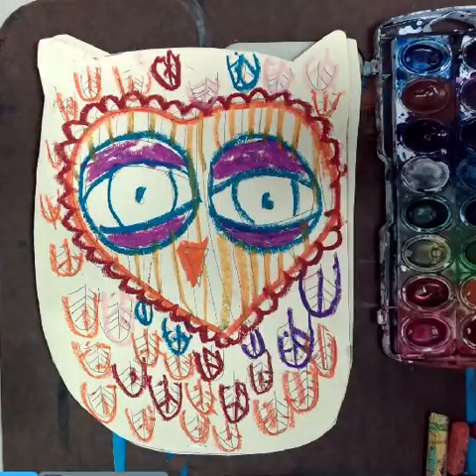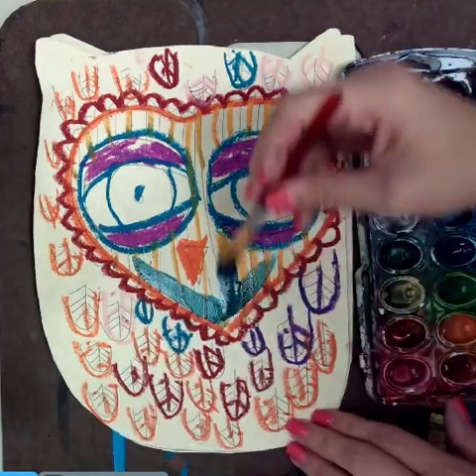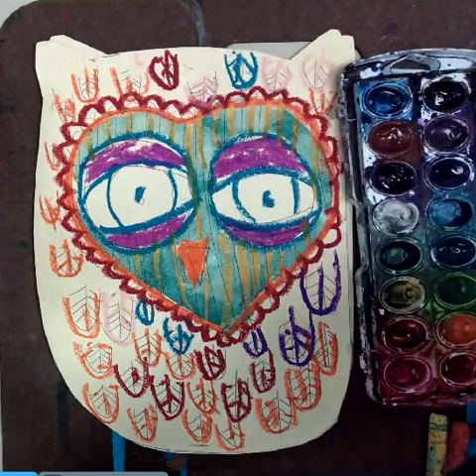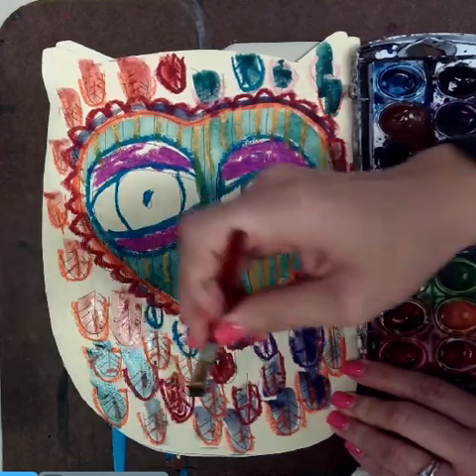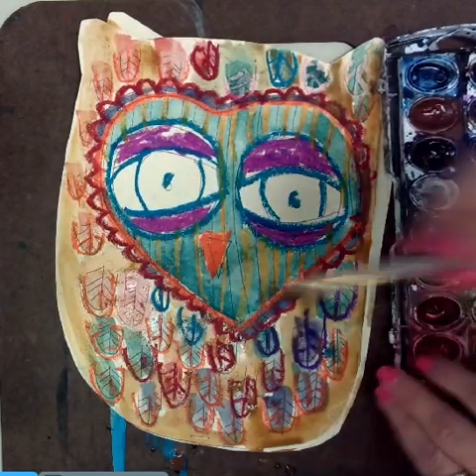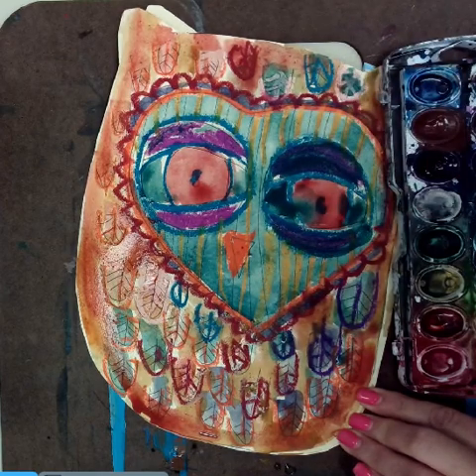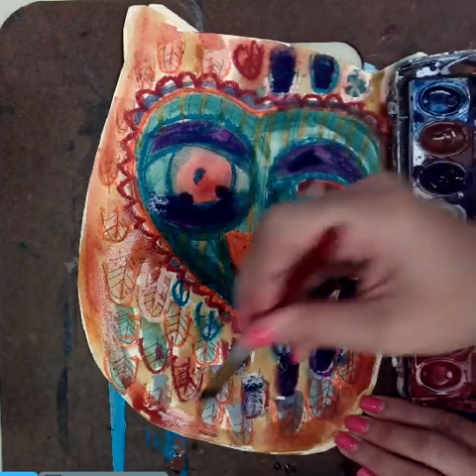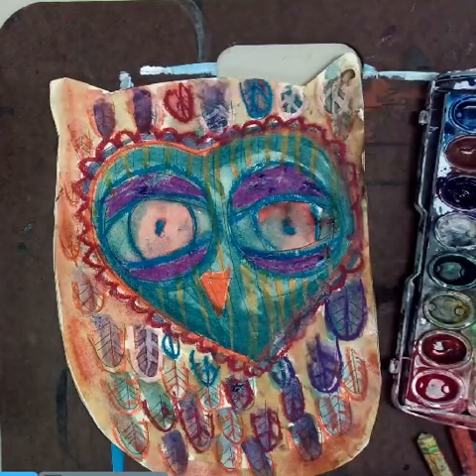Paper Stuffed Owl Sculpture- Part 2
You'll need watercolors and oil pastels, plus your project from our "Part 1" video.